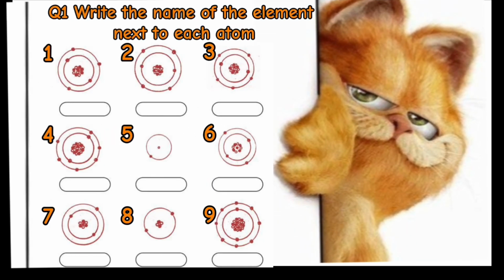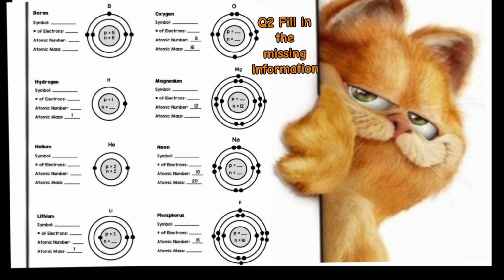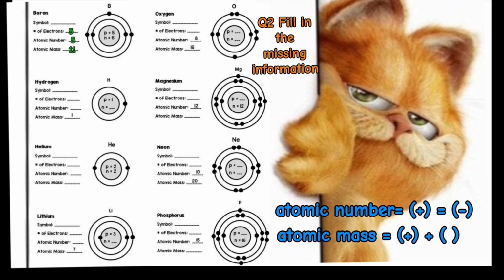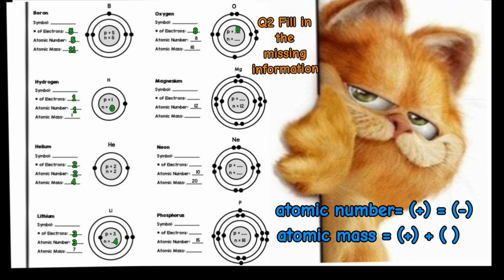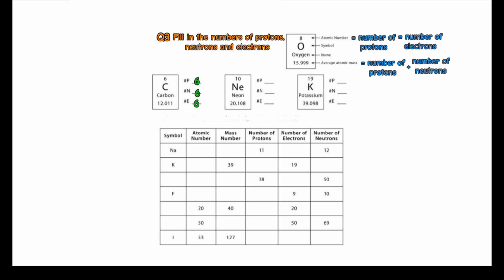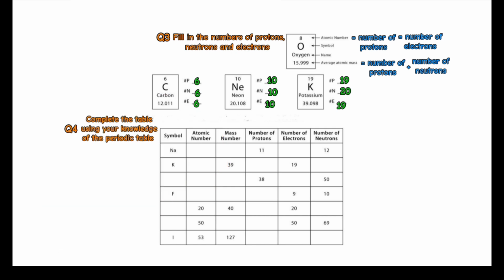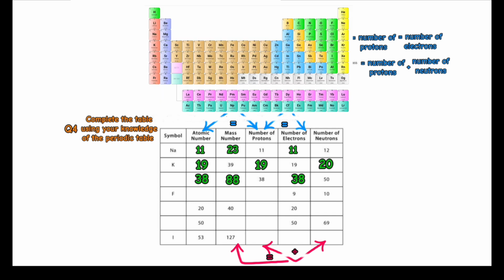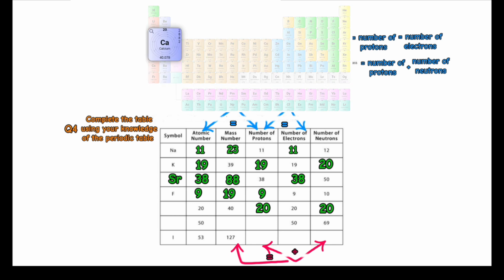1.6 Atomic number and mass number questions and answers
I hope you understand the difference between atomic number, mass number, atomic weight and isotopes from this video 👇👇👇